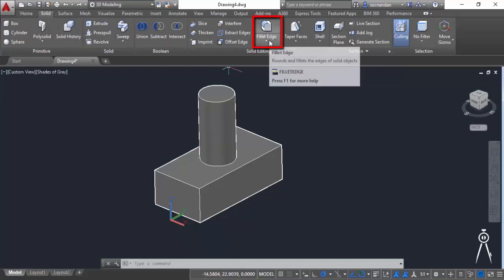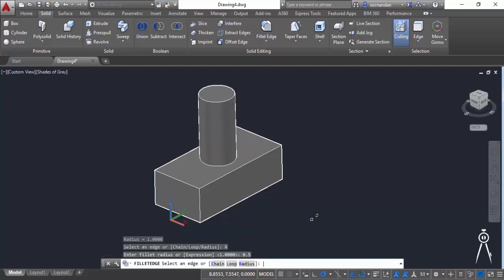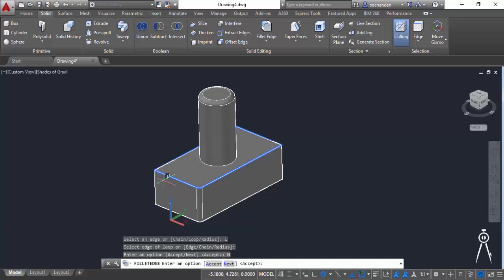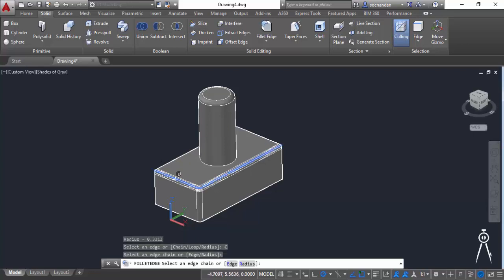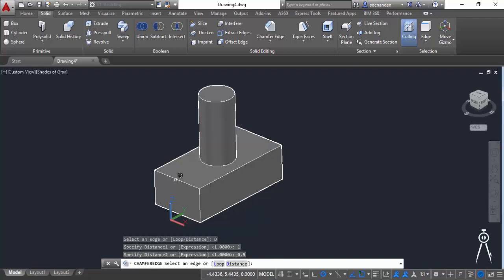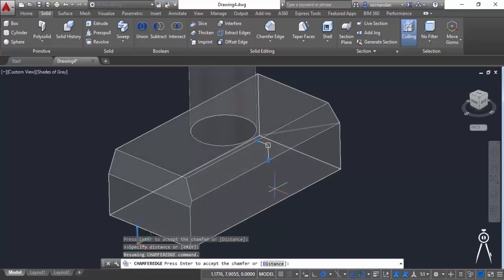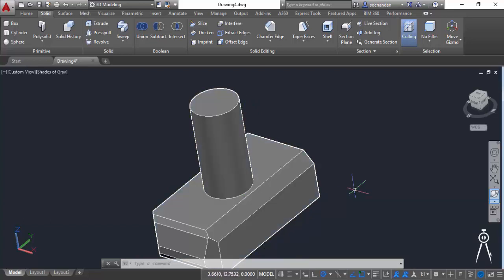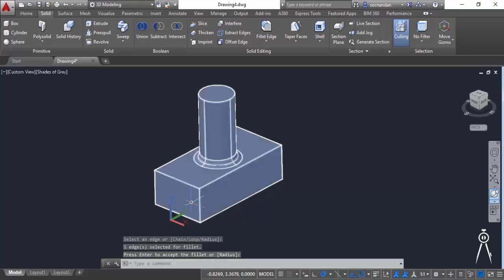PART 2-2 Fillet and chamfer edge